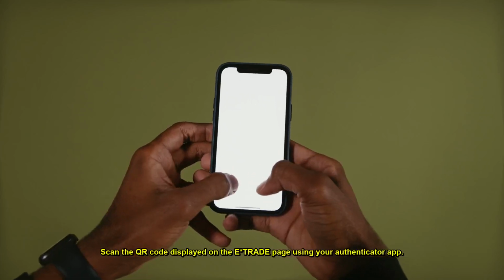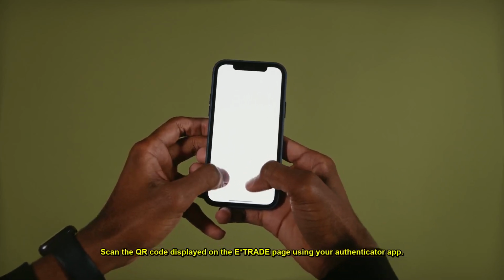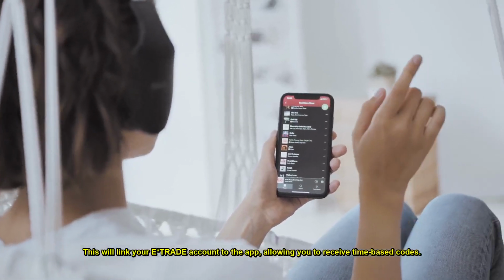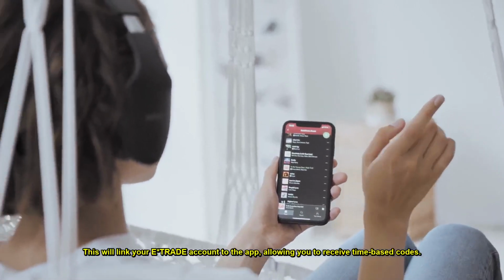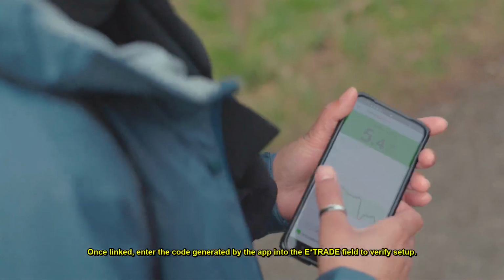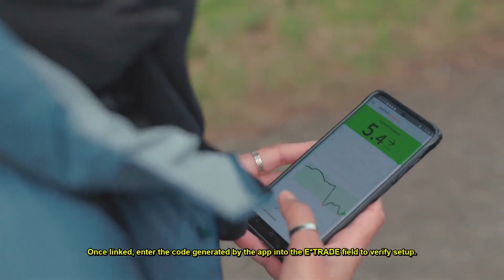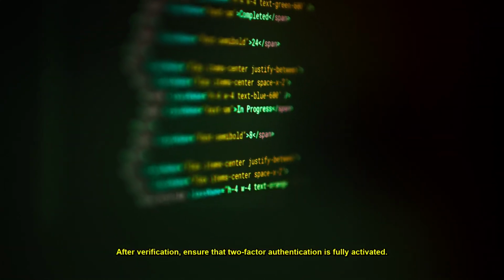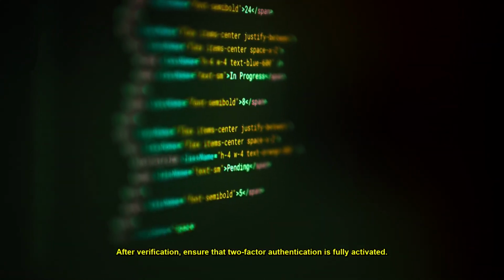How to download and secure your E TRADE account authentication - Full Guide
Unlock the secrets to safely downloading and securing your E TRADE account authentication in this comprehensive guide! Whether you’re a beginner or an experienced trader, our step-by-step tutorial will walk you through the entire process, ensuring your investments are protected. Learn how to enhance your account security and gain peace of mind while trading.